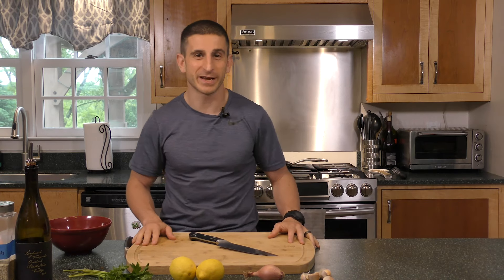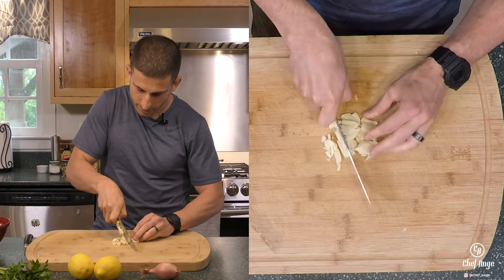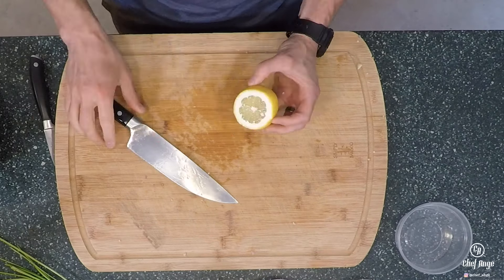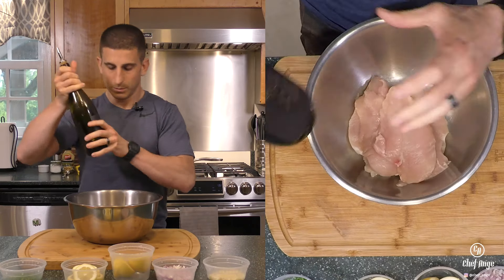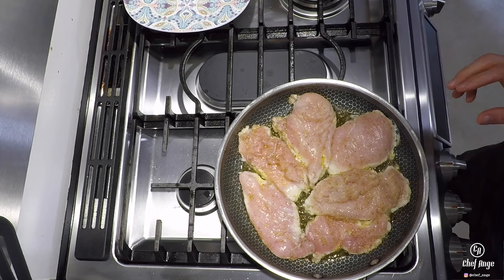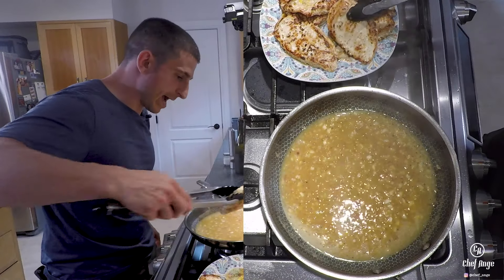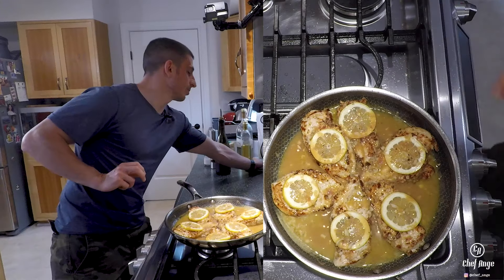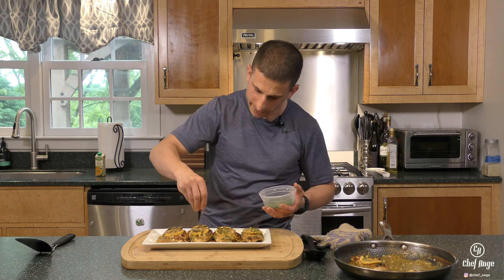DELICIOUS & EASY Chicken Piccata / Gluten Free Chicken Recipe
This easy keto friendly and gluten free Chicken Piccata recipe is one of those dishes that is easy enough for a weeknight and at the same time, fancy enough for a special weekend dinner. This chicken piccata uses minimal fresh ingredients, a few pantry items and NO FLOUR, so you can have this visually stunning and super tasty chicken dish on the table in no time Wednesday or Saturday night. Keto friendly and gluten free recipe too!

Chicken Piccata

Prep Time: 5-10 min
Cook time: 15-20 min
Total time: 20-30 min

INGREDIENTS
Protein
·      3-4 chicken breasts, halved into two thinner pieces.

Produce
·      2 lemons. 1 cut in half for juicing. The other lemon, thinly sliced, seed removed.
·      small bunch of parsley, leaves removed from stems and finely chopped

Pantry Ingredients & Seasoning
·      ¼ - ½ cup cheap white wine
·      ¼ - ½ cup chicken broth or stock
·      1 tsp chicken bouillon paste
·      1-2 tsp Dijon mustard
·      1-2 tablespoons capers
·      salt & pepper

DIRECTIONS

 Ingredient Prep (These steps can always be done hours or a day or two before you cook.)
1.     Chop shallots, garlic, parsley and lemons. Set each prepared ingredient aside in a small container for stovetop assembly.
2.     Cut chicken into thinner halves by slicing each breast crosswise.
3.     Toss chicken in olive oil and Chef Ange Base Seasoning in a large mixing bowl.

Assembly
1.     Preheat oven to Broil or if not broil setting preheat to 450F
2.     Heat large frying pan over medium high heat. Add a little olive oil and sear both sides of chicken breast slices. After browned on both sides, remove from pan and set aside. The chicken does not have to be cooked all the way through.
3.     Reduce heat to medium. Add a little more olive oil to the pan if the pan looks dry and add chopped shallots. Sauté until soft. About 1-2 minutes
4.     Add garlic and sauté until you can smell the cooked garlic. About 1-2 minutes.
5.     Add white wine vinegar and let it evaporate a little and then add white wine, juice from 1 lemon and chicken broth.
6.     Mix/whisk in chicken bouillon paste, Dijon mustard, salt and pepper. Simmer the sauce for 1-2 minutes to allow the flavors to come together and for a little liquid to evaporate.
7.     Return chicken back to the pan along with any juice that collected in the dish and top each piece with a lemon slice.
8.     Spoon some of the juice over the chicken and lemon slices, sprinkle the capers over and put in the broiler/oven for 5-10 minutes or until the lemon slices start to take on a little color.
9.     Remove from oven and sprinkle with fresh chopped parsley. Let cool for a few minutes and transfer to a serving platter or serve right out of the pan!

Hi, I’m Chef Ange, a self-taught cooking nerd who has been learning how to cook over the past decade by burning stuff, cutting my fingers, and making amazing dinners for my family and friends. I became a home chef after a long and successful career in health, sports and fitness training so most of the food I cook is healthy(er) but I love my chicken wings, have a pizza night regularly and can’t say no to a mouthwatering cheeseburger! Let’s get cooking!

SUBSCRIBE to my channel and follow me on my other social media accounts to watch my cooking show and transform yourself in the kitchen and become a competent and confident home cook that has the power and knowledge to make yummy food for yourself and your loved ones. Let’s get cooking! gluten free recipes keto chicken recipe